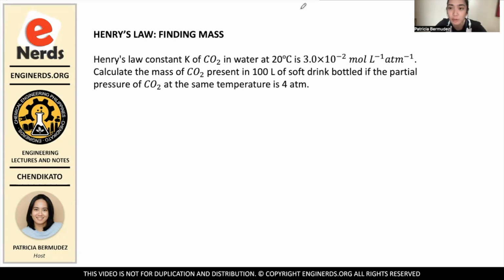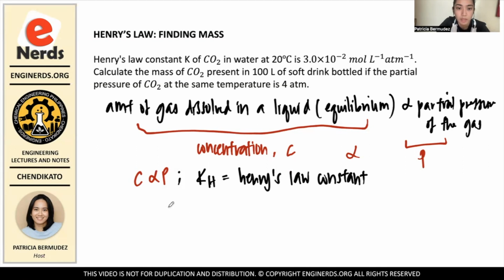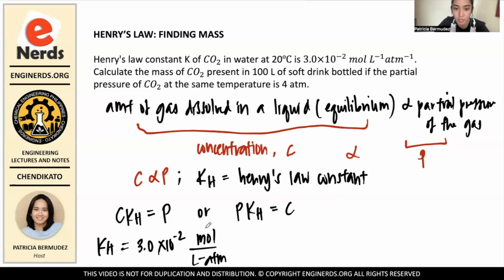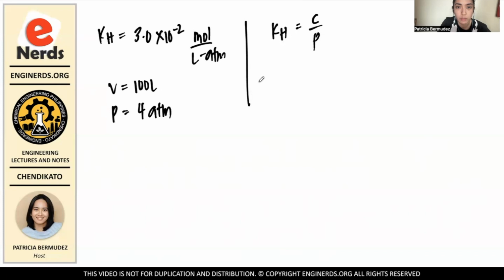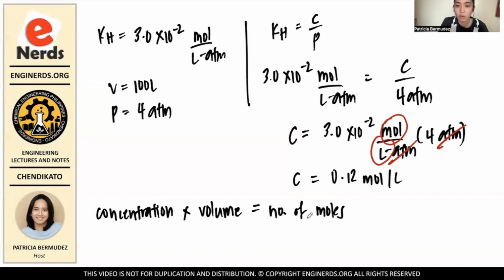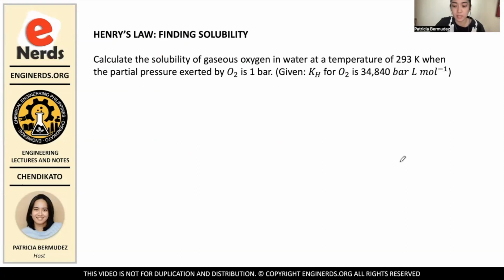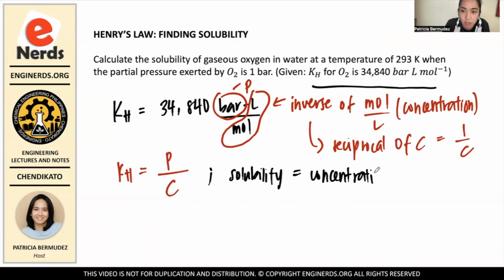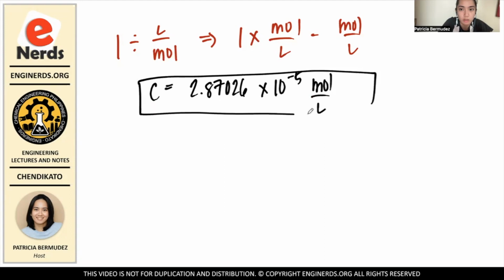HENRY'S LAW | SAMPLE PROBLEM | PHYSICAL CHEMISTRY | CHEMICAL ENGINEERING | ENGINERDS | PHILIPPINES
In continuation of our lecture series in Physical Chemistry, we will be discussing the concepts about Henry's Law. We will solve a sample problem to supplement what we have learned on this lecture. Henry’s law is a gas law which states that at the amount of gas that is dissolved in a liquid is directly proportional to the partial pressure of that gas above the liquid when the temperature is kept constant. Language is in mixed English and Filipino / Tagalog.

TOPICS COVERED:
* Thermodynamics
* Separation Processes
* Engineering Mathematics
* College Physics
* STEM topics